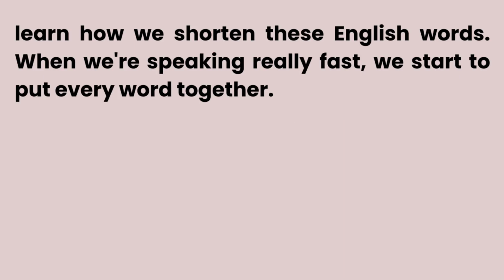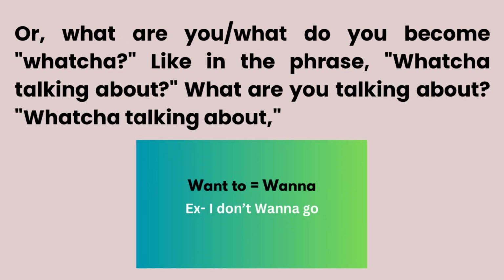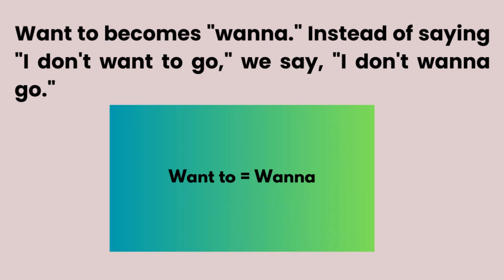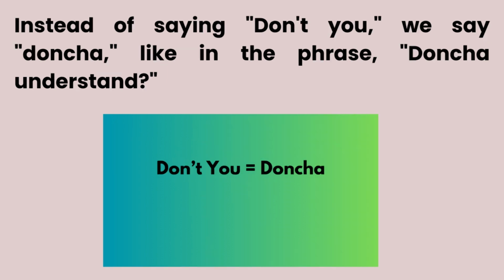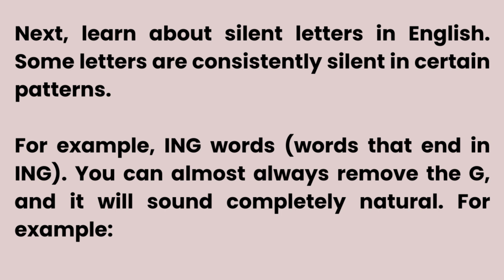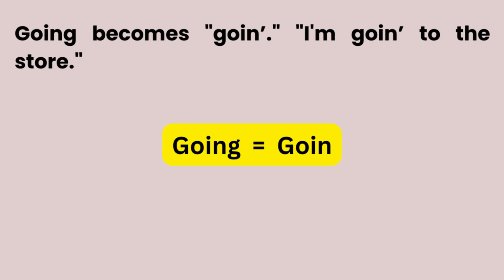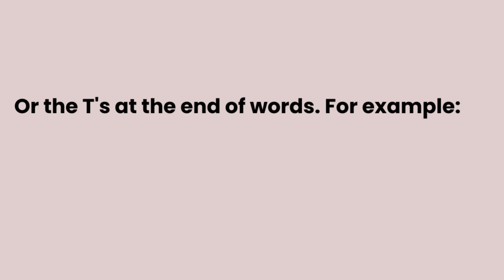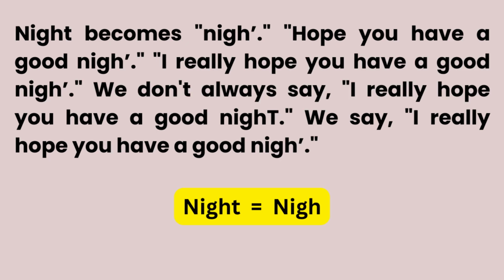how to speak native english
**Welcome to Practo English, your ultimate hub for mastering English effortlessly! 🚀📚 Embark on an exciting journey with us where we simplify the complexities of the English language and equip you with the tools to excel in just a few days. Whether you're starting from scratch or looking to polish your advanced skills, our channel is your perfect companion.

🔍 What to Expect:
🎓 Interactive Lessons: Engage with fun and effective lessons tailored to make English learning a joy.
🗣️ Real-Life Conversations: Improve your speaking skills through practical dialogues and scenarios.
📝 Quick Tips: Get practical tips and tricks to speed up your language learning process.
🌐 Cultural Insights: Delve into the rich nuances of English-speaking cultures, enhancing your language comprehension.

👩‍🏫 Who We Are:
Led by a passionate team of language educators and enthusiasts, Practo English is committed to providing a comprehensive and immersive learning experience. We believe that mastering English should be an enjoyable and accessible adventure for everyone.

🚀 Join our thriving global community of learners dedicated to achieving effective communication in English. 🌍📲✨